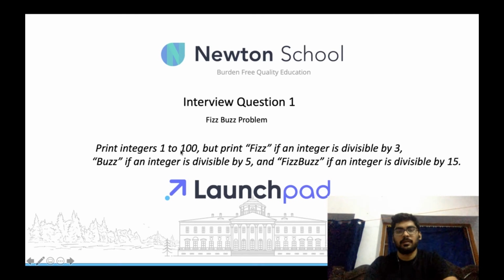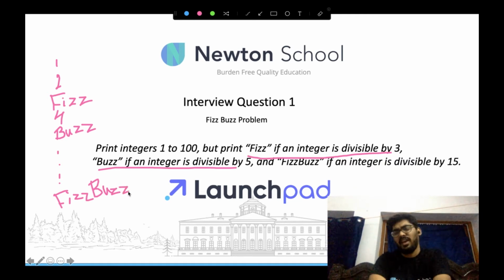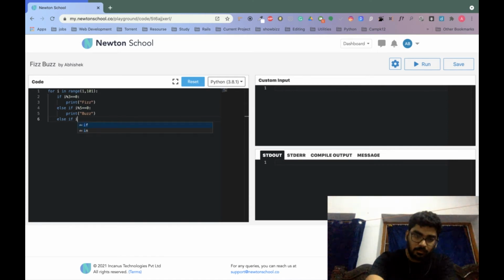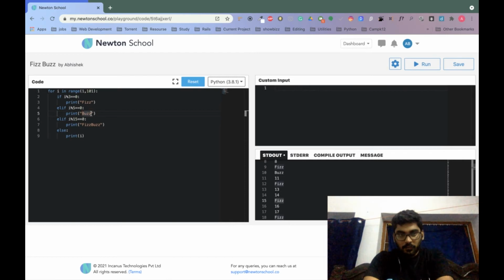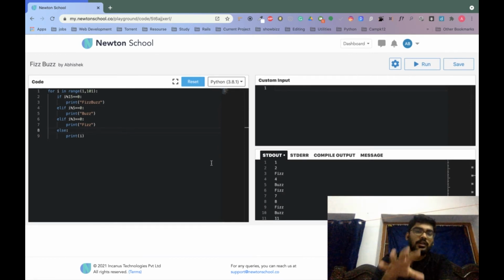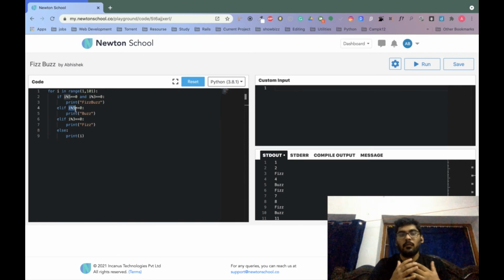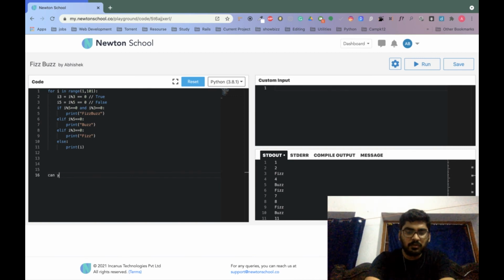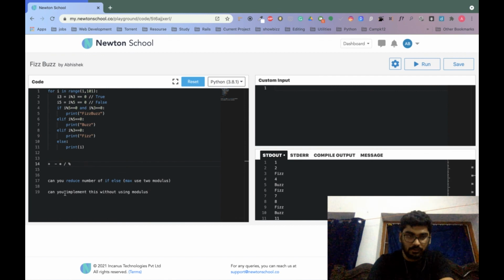Interview Video 1 a FizzBuzz Problem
Fizz Buzz Problem:
Problem Statement:
 Print integers 1 to 100, but print “Fizz” if an integer is divisible by 3,
“Buzz” if an integer is divisible by 5, and “FizzBuzz” if an integer is divisible by 15.